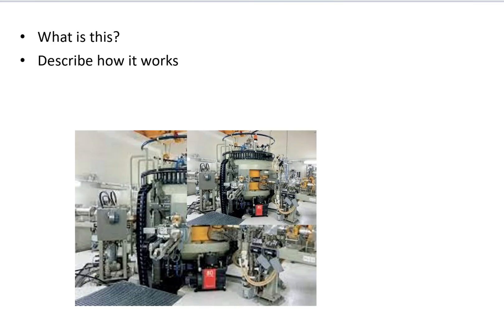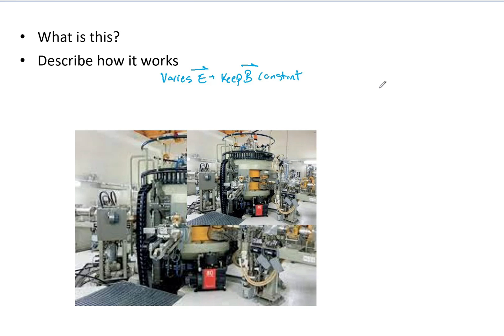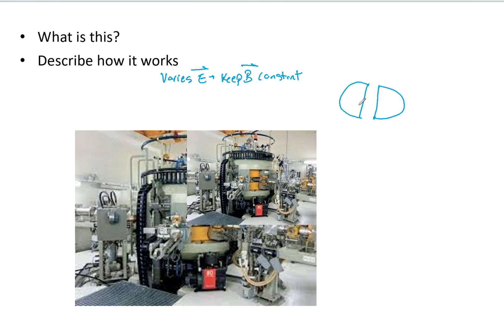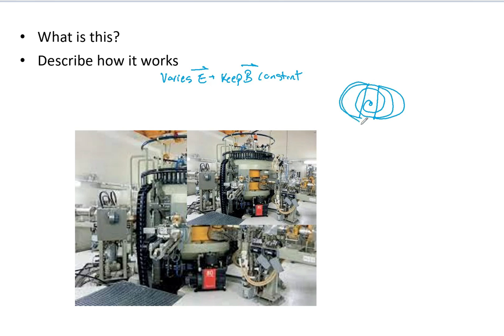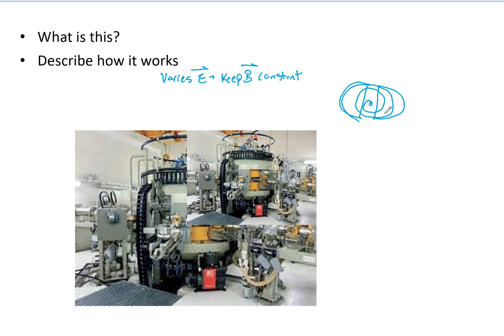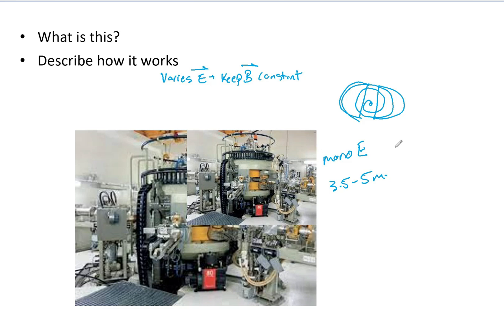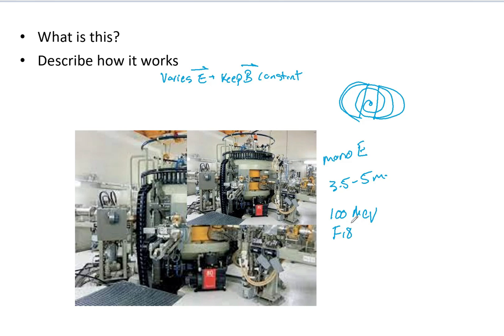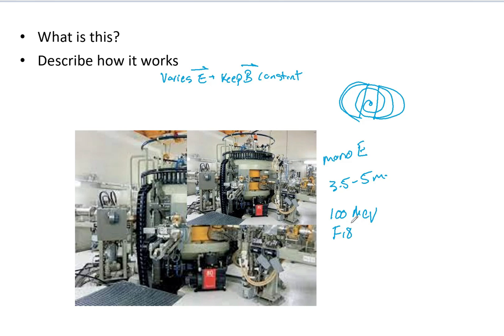Cyclotron ABR Part 3 Medical Physics Oral Exam Prep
Cyclotrons are becoming more important in today's cancer care as proton therapy is becoming more and more popular.  This is just a simple explanation but be sure you understand the theory behind cyclotrons and synchrotrons.